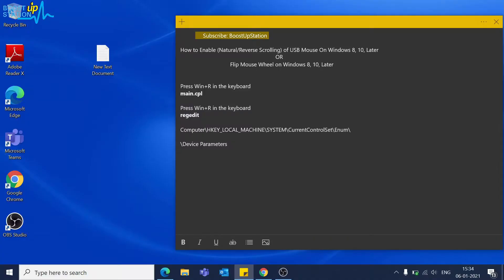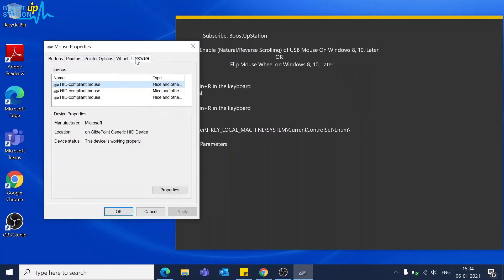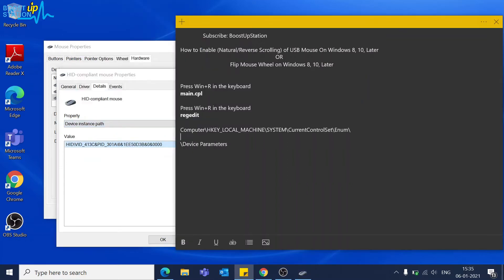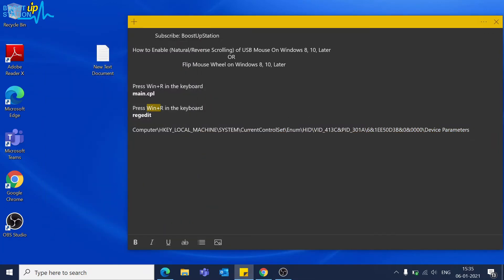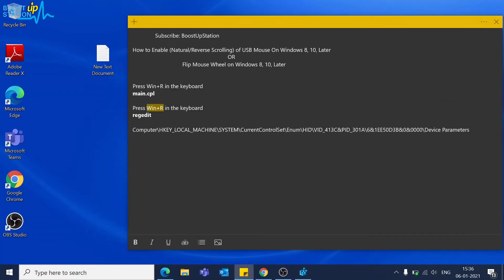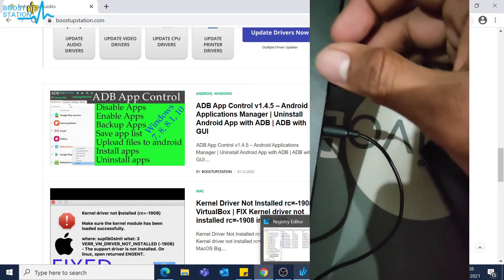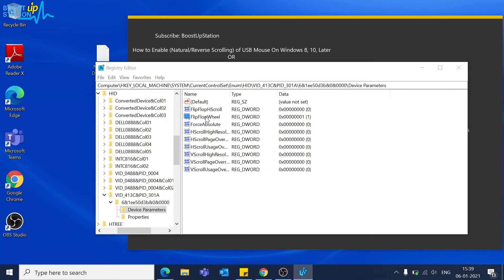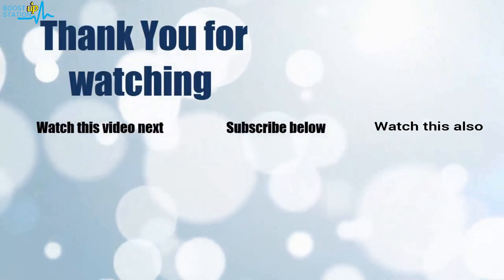Reverse the Scroll of Mouse | Change Mouse Scroll direction in Windows 10 | Natural Scrolling Mouse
Reverse the Scroll of Mouse & Change Mouse Scroll direction in Windows 10 to Natural Scrolling Mouse. Reverse Scrolling of Mouse in Windows 10 & Flip Mouse Wheel On Windows 10 to Enable Natural or Reverse Scrolling of USB Mouse On Windows 10.

Press Win+R in the keyboard
main.cpl

regedit

Computer\HKEY_LOCAL_MACHINE\SYSTEM\CurrentControlSet\Enum\
\Device Parameters